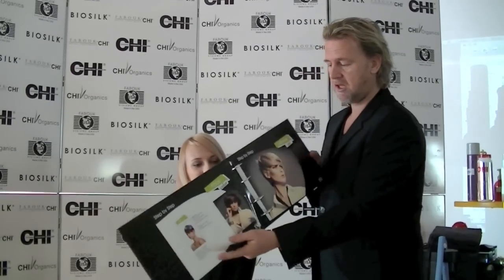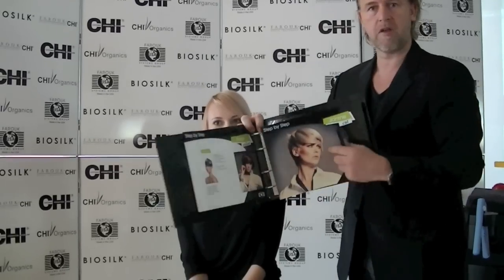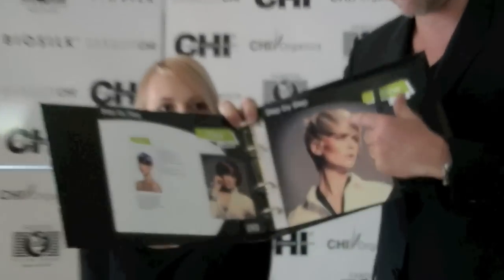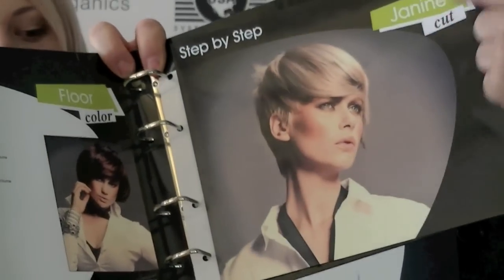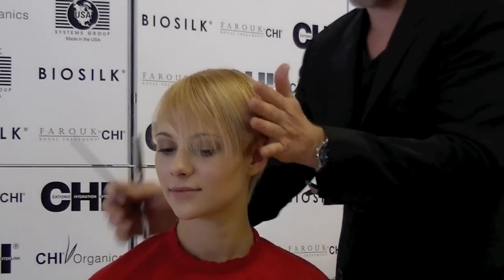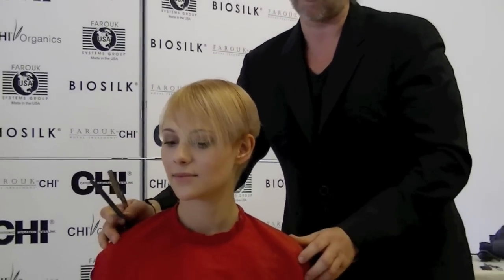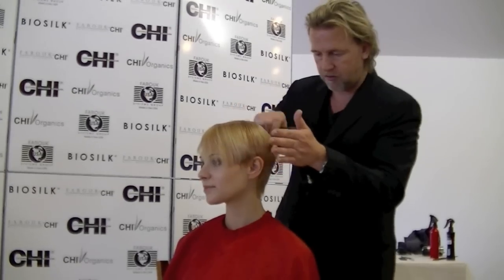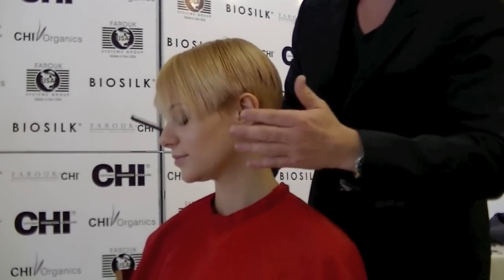Farouk Systems Slovakia, Bratislava, FYI collection 2012, short haircut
Patrick Kalle, Maurice den Exter,Farouk Systems USA, Slovakia, Bratislava, CHI, Biosilk, Olital, CHI Enviro, CHi Royal treatment, Dutch Hair, beauty news, HIP-ME.COM